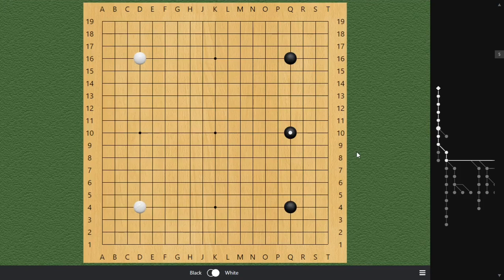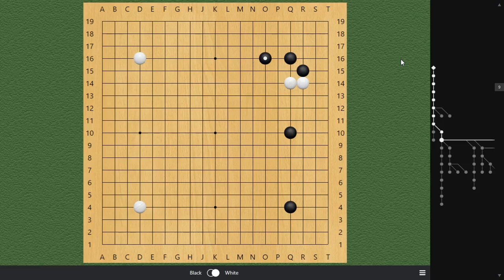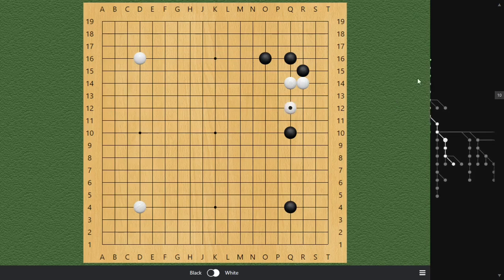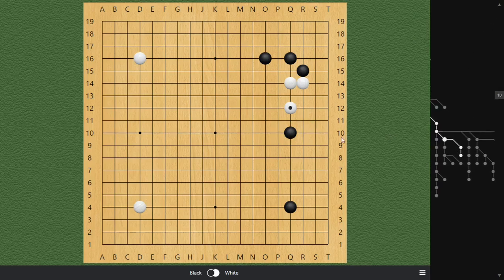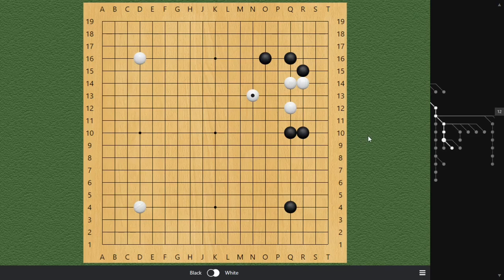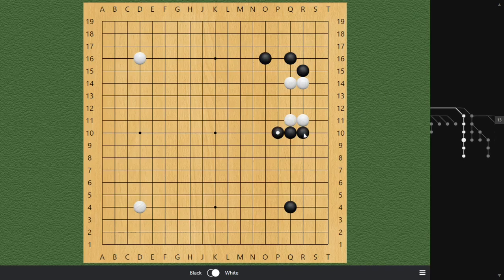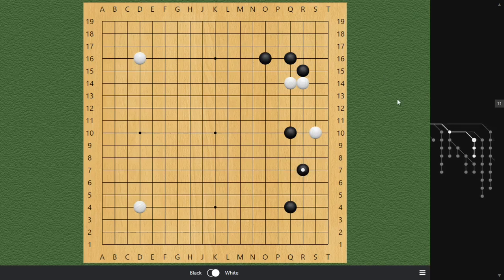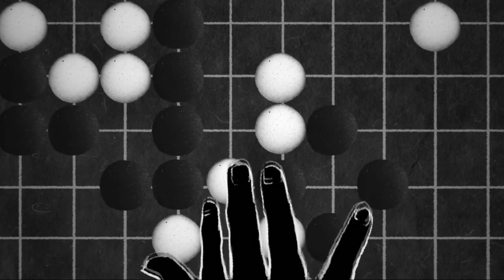Attacker 1 [It is All about Cash!]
Welcome to Attacker Series! In this video, we will cover the first principle of attack! When you know this principle, you instantly rank up.